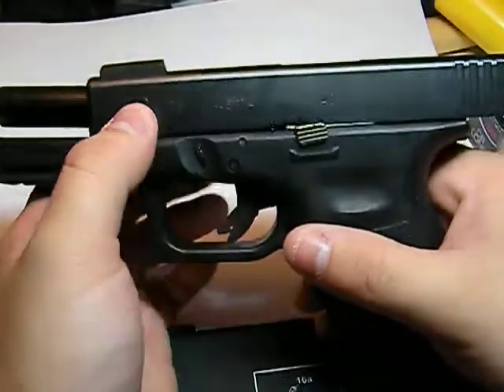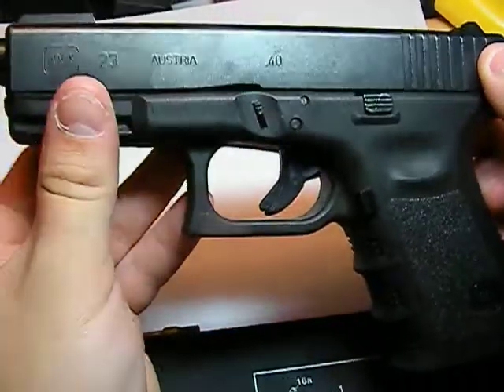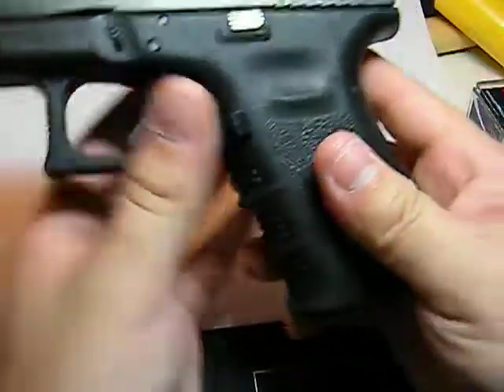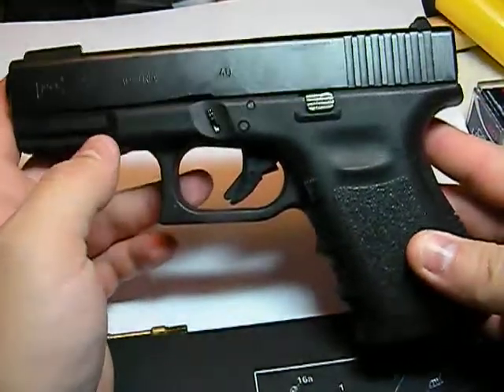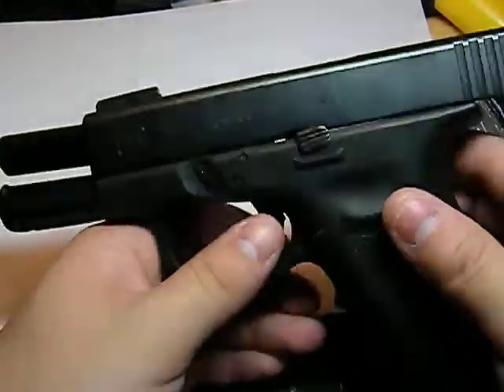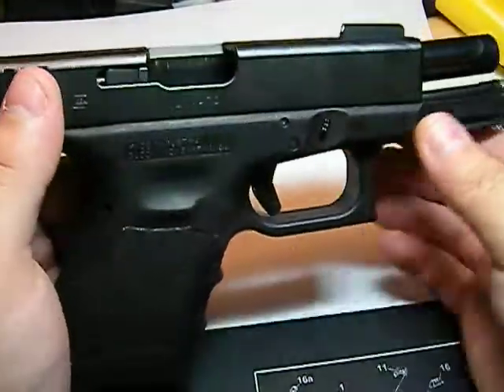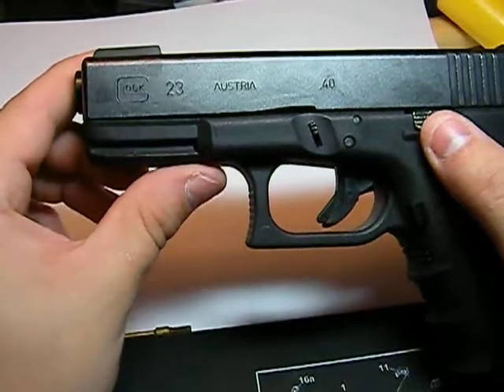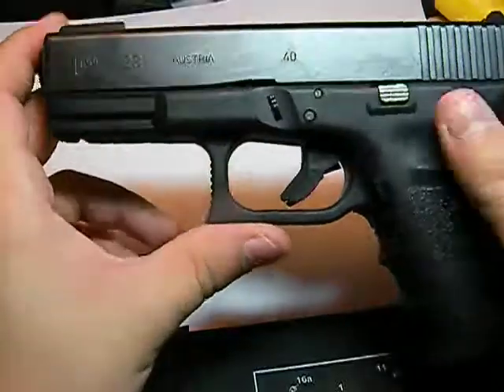concealed carry Glock 23 Old Faithful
a review of the best .40 s+w pistol ever built. A great choice for carry or home defense and recreation shooting.. This is a compact or mid sized gun that perfectly mixes capacity and shootability with ease of carry and concealment. The Glock 23 sports a 13+1 capacity which is above average for comparable smith and wesson and springfield guns. It is a choice of some law enforcement agencies and even some special forces units.